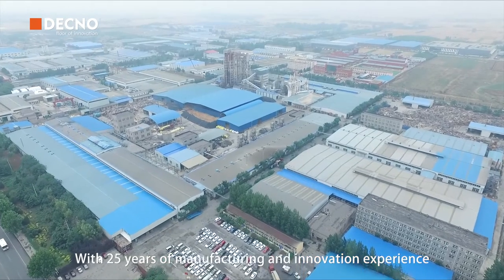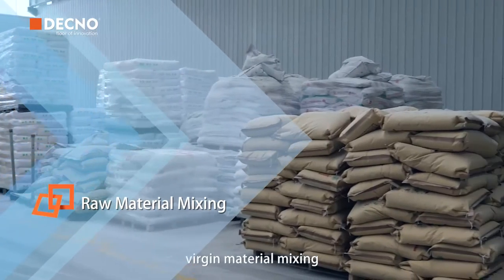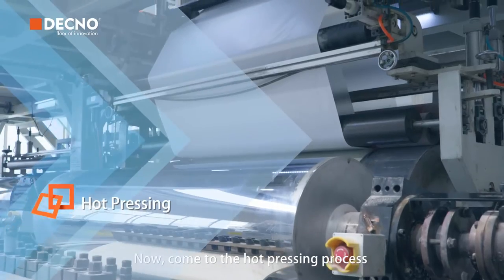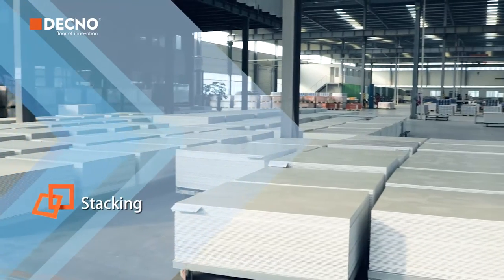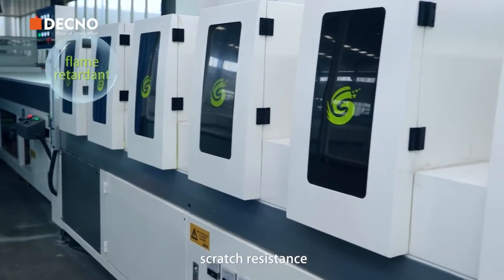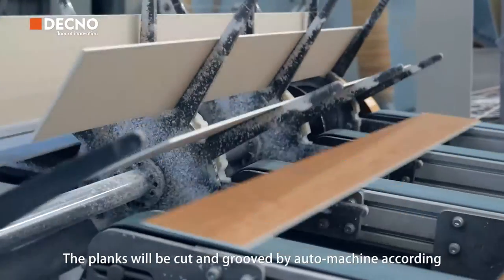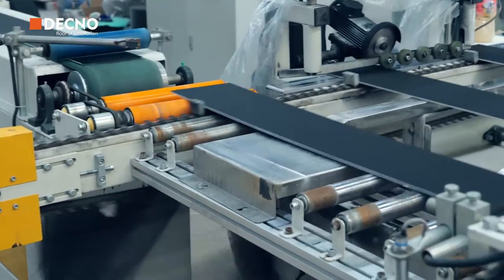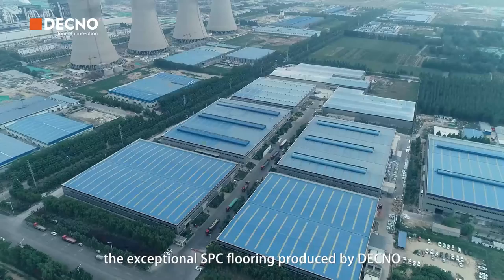SPC flooring Product Process--DECNO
SPC Flooring-Mixing System
The raw materials are put into the mixing machine according to the formula ratio, other processing aids need to be metered and mixed separately and put into the feeding station together and sucked into the feeding tank through the vacuum feeder. Then the raw materials are mixed at high speed by friction heating to make the temperature reaches 125-130 °C. The high temperature melts the processing aids and removes the water vapor in the raw materials, then rapidly cool down to prevent the premature plasticization or the volatilization of the processing aids, the materials released after cooling is fed into the screw barrel at a constant speed, and the twin-screw feeding can avoid the stability of the feeding process being affected by the start and stop of the machine.

SPC Flooring-Extrusion System
After the raw material enters the screw barrel, it is plasticized by heating. In this process, temperature control is the most critical stage. The temperature control of DECNO SPC flooring production line is divided into five zones, and the temperature is set to gradually decrease from the initial temperature of 190 °C to 220°C to the five zones. The first and second zones are heating rings, and the other heating zones use cast aluminum heating rings and cooling fans for temperature control. After the plasticization of the raw material is completed, it is pressed to the mold through a strong back pressure extrusion, and the size of the mold is determined by the product specification.

SPC Flooring-Hot Pressing System
After the raw material comes out of the mold, it is hot-pressed and rolled by the first two rollers to ensure that its thickness is uniform and up to standard. Then the decor film and the wear layer are laminated by the temperature of the material and the heating of the third roller. The fourth and fifth rollers are texture rollers, the fourth roller adopts a silicone roller, and the texture is made clearer by cold pressing. The stability of the decor film roll is an important factor in the production of high-quality floors, DECNO SPC flooring production line adopts automatic constant tension control system output to ensure the stability. The synchronous color matching system makes the surface embossing coincide with the texture through the combination of high-speed operation and image alignment system to achieve precise alignment effect.

SPC Flooring-Traction System
The traction machine of DECNO SPC flooring production line adopts the structure of variable frequency speed regulation and direct motor connection, which can perfectly match the speed of the production line. During the traction production process, the machine will cut off the redundant materials automatically.
DECNO Group Ltd-- professional & reliable manufacturer of China.